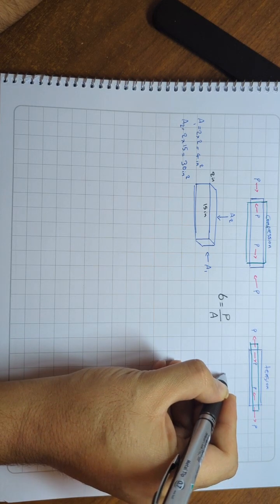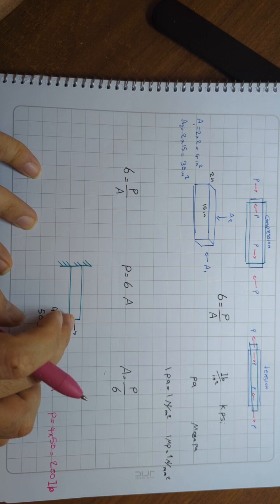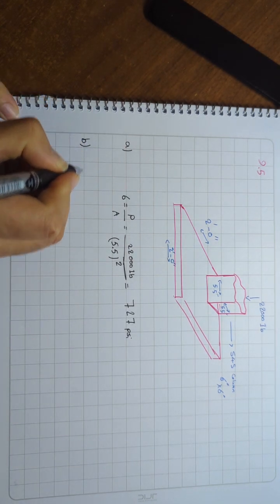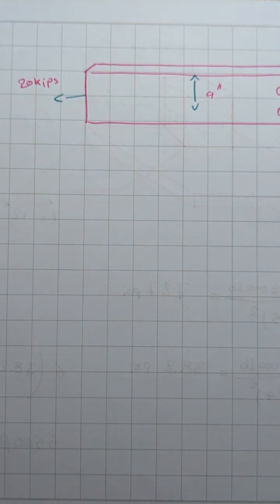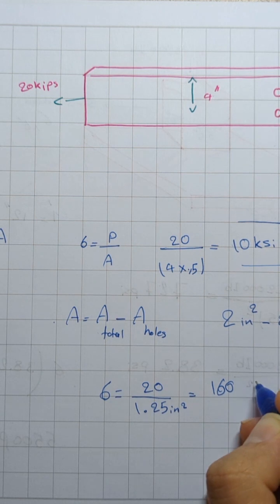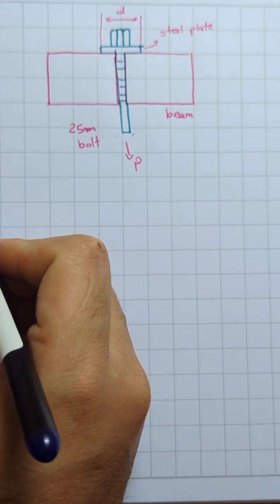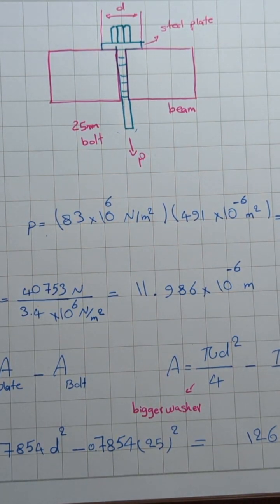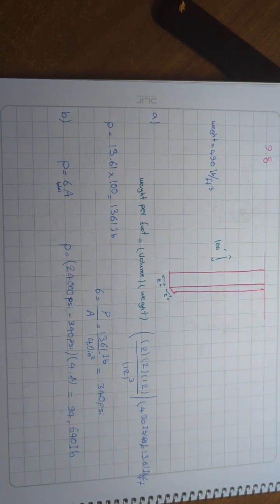Chapter 9 A